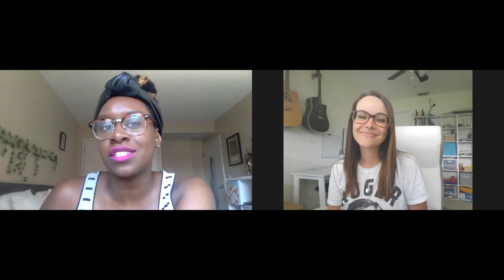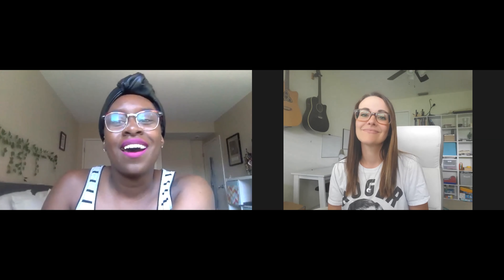Teach Me How: Social Media Setup & Strategy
👋Have a new business?
👉KNOW you need to launch on social media but not even sure where to start?🙋

💣SPOILER ALERT: success on social media isn’t about vanity numbers and follow counts. 😣It’s about creating real value that connects real people to your brand.💪

💕My girl Regina is here pulling back the curtain and giving REAL DEAL tips for how to enact a social media strategy for your brand that actually works. 💙No tricks… just real, lasting methods that will give you a sustaining presence in front of your customers. Powerful stuff.🙌

💌Here’s how you can connect more with her, and hire her for a business consultation (although she said don’t dare say that because she has way too many clients):